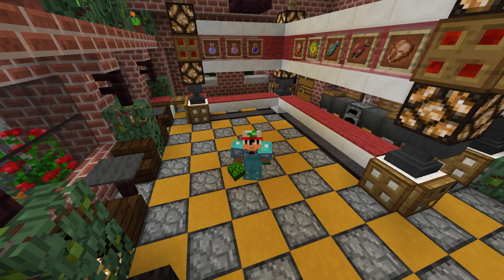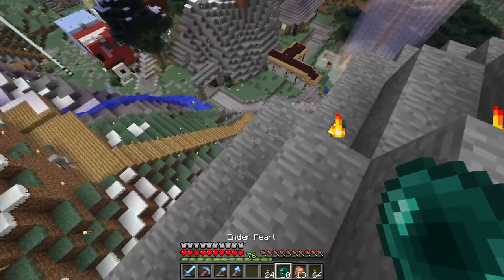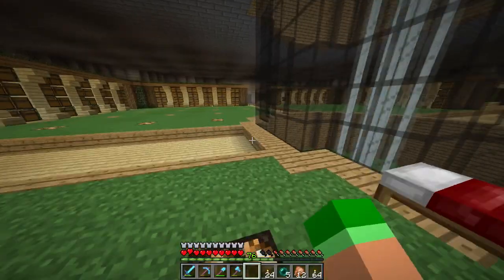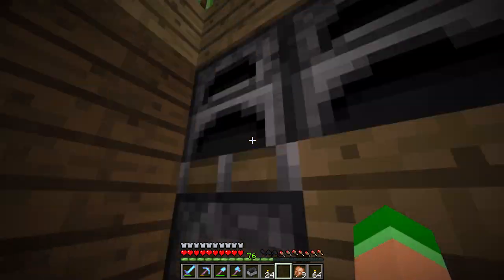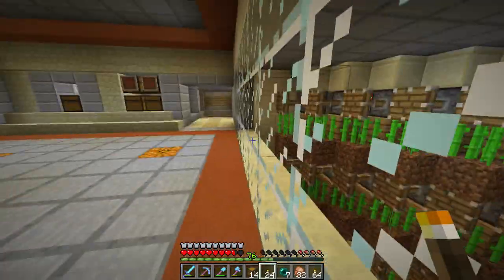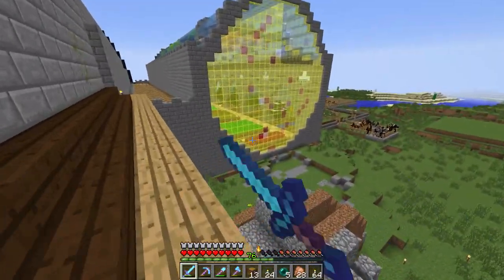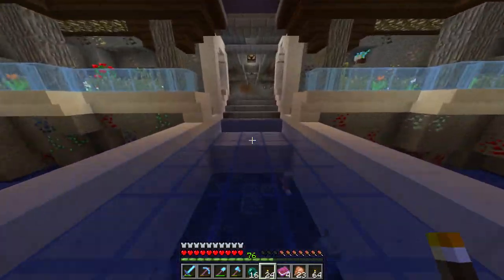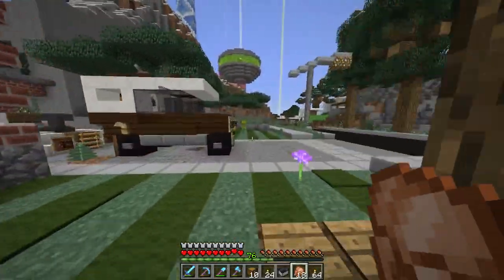Hermitcraft Ep 73 - Jury Duty & Server World Tour !!!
Today we will:
- Inform everyone on the server of Jury duty for the court case this saturday!
- Do a Hermitcraft Server World Tour!